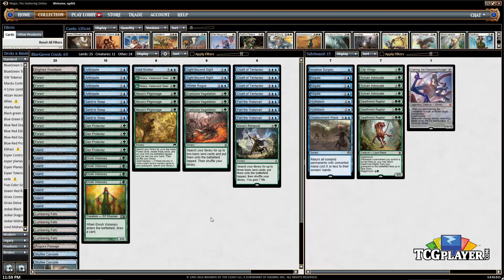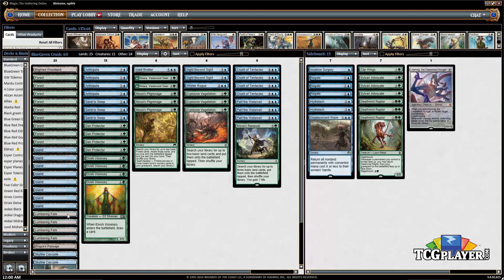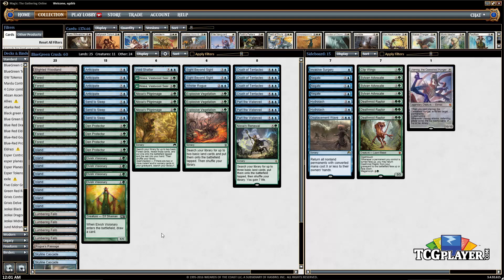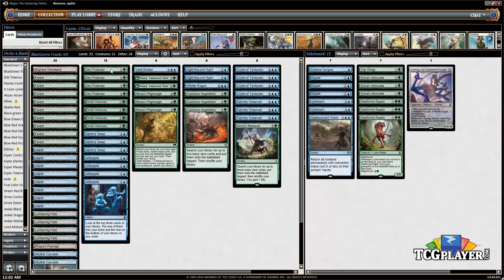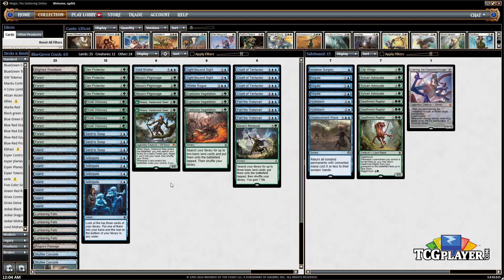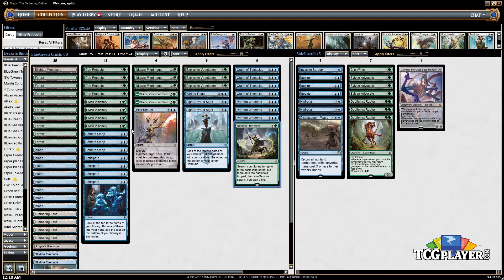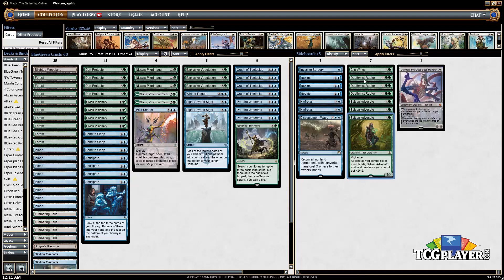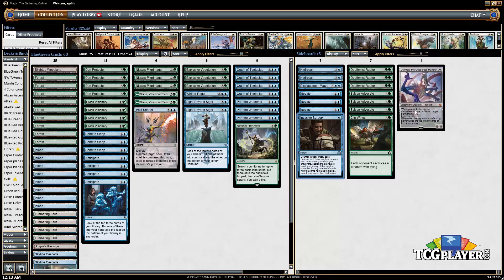[MTG] SOI Standard Blue-Green Crush | Deck Tech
Crush your opponents with tentacled might as World Champion Seth Manfield walks through Allen Sun’s sweet Standard Grand Prix deck: Blue-Green Crush!